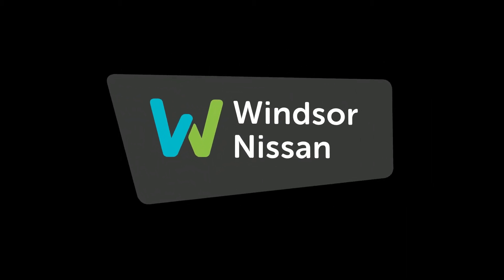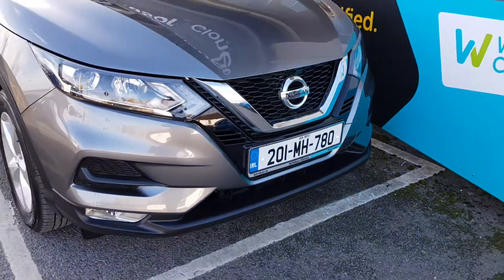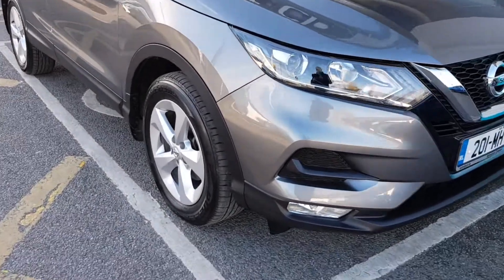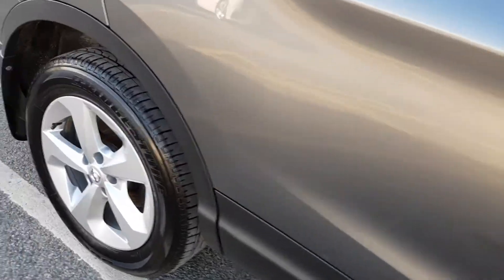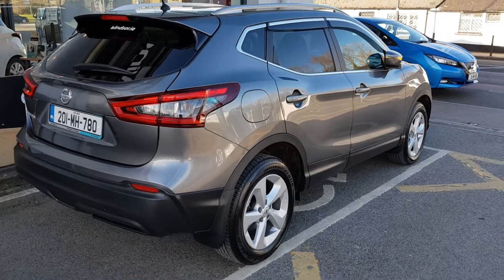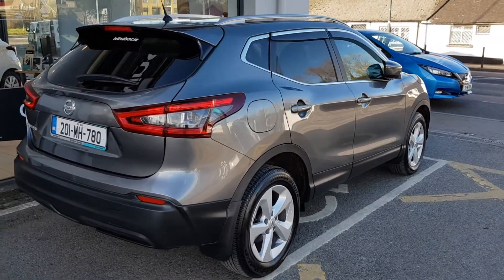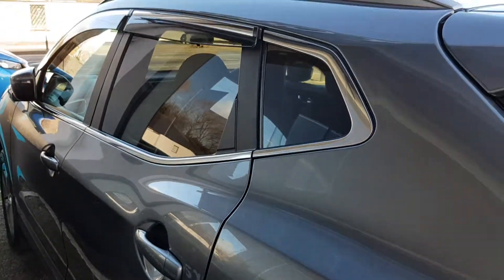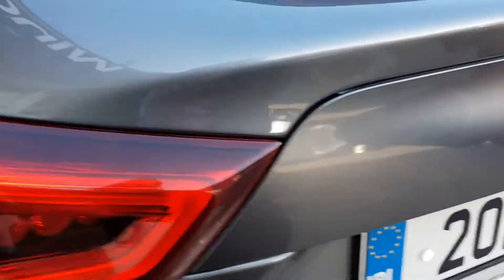201MH780 - 2020 Nissan QASHQAI 1.5 DSL SE 25,995